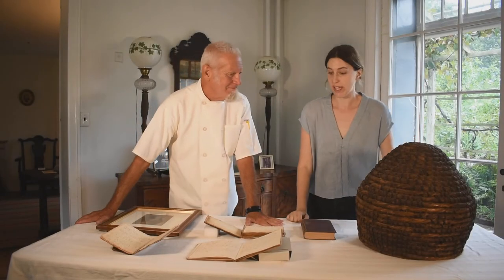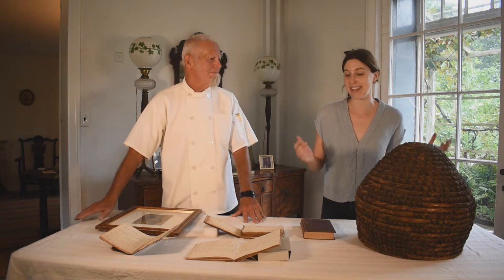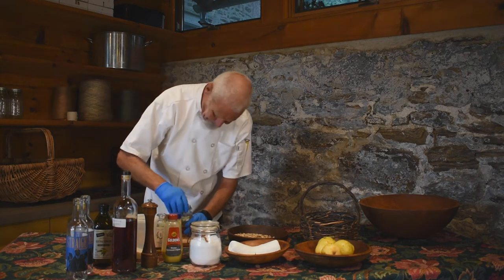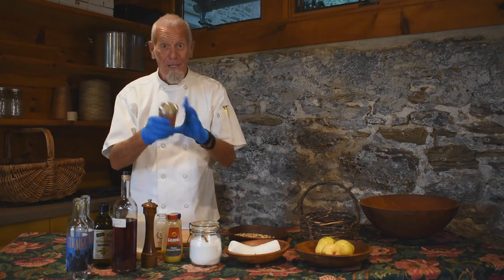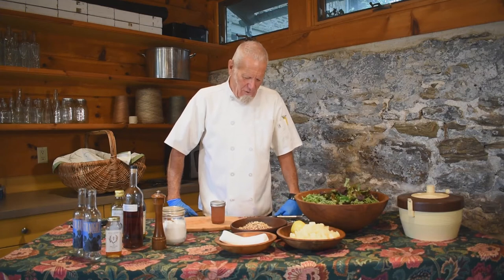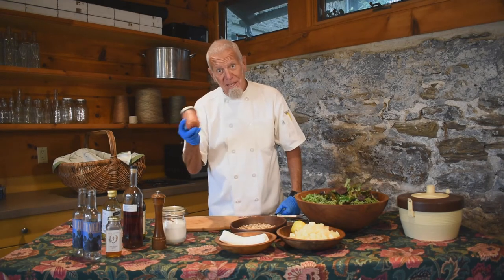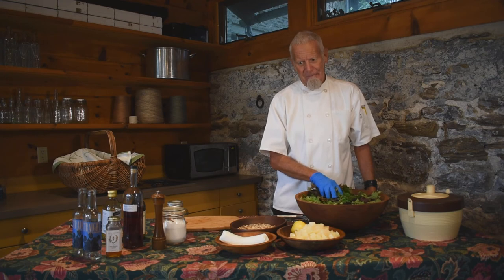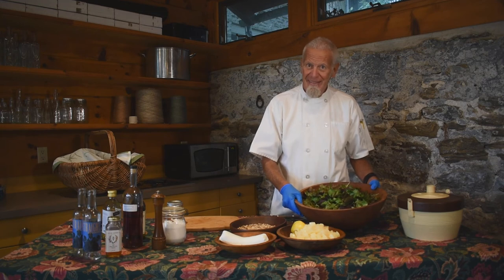An Apron Salad (with mead poached pears)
Join culinary historian and Wyck volunteer Gregory Funk as he explores historic recipe books and creates a salad using fresh garden greens and pears poached in delicious mead from the Colony Meadery